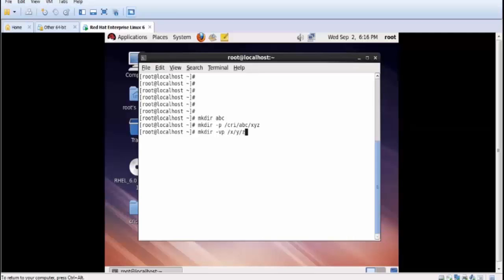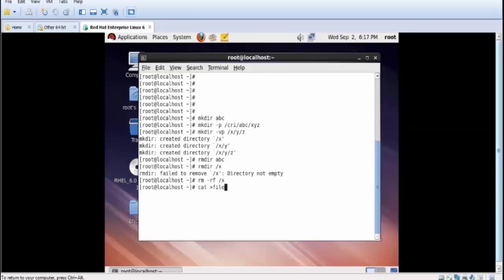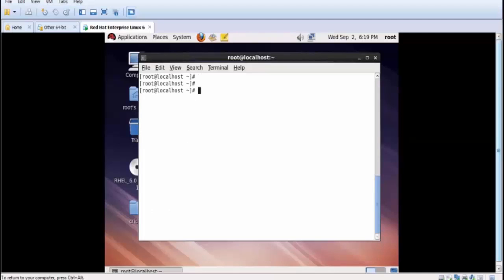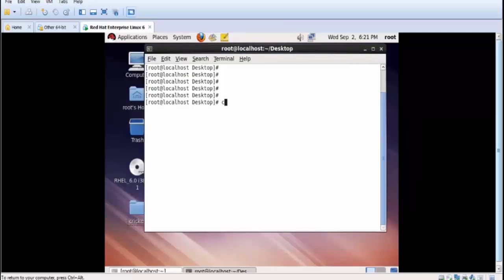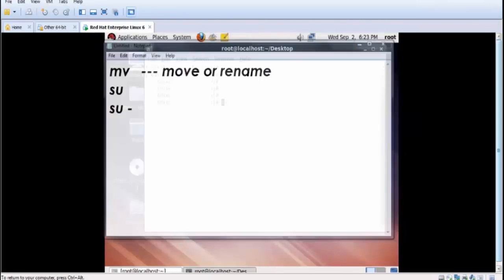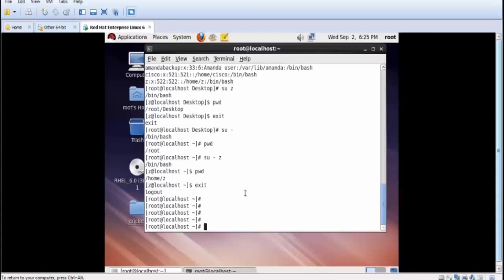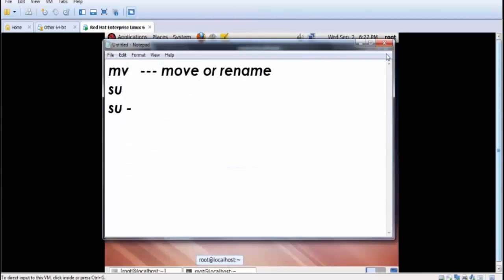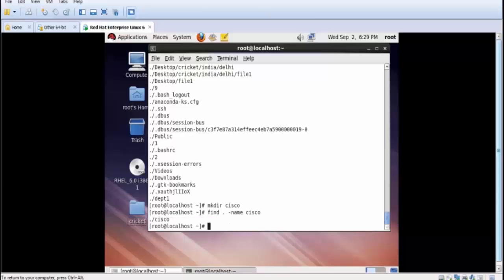Managing Files, Basic Command, Permission and User Management Training Video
Online video of Multisoft Virtual Academy explains in detail various commands that can be used for working with files and directories. Also, the video tutorial gives overview of editors and finds command. To learn more about RHCSA online training,